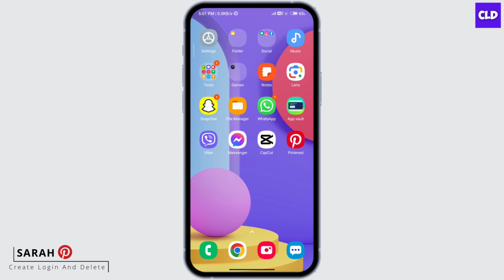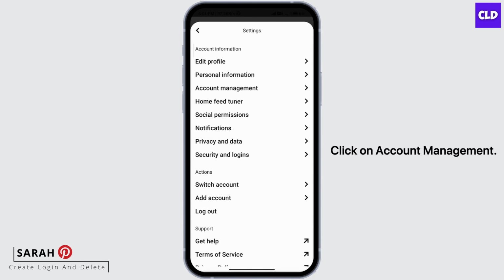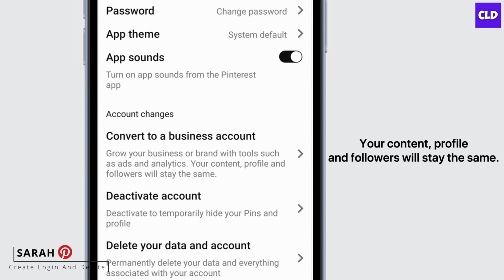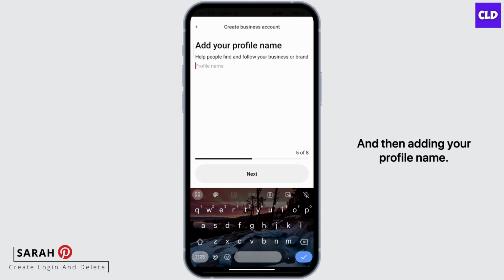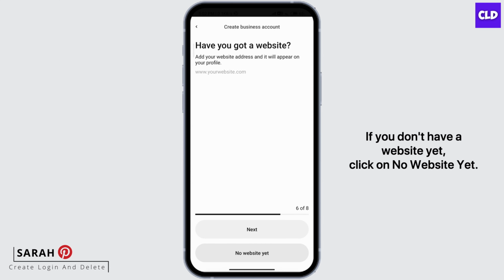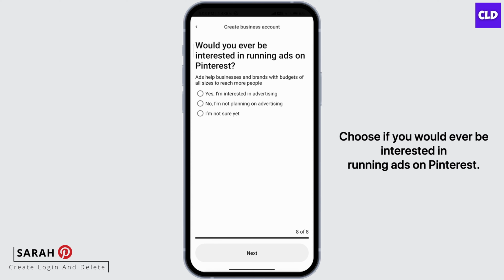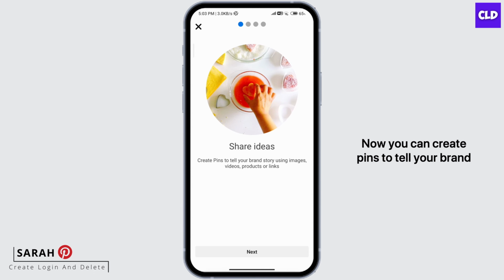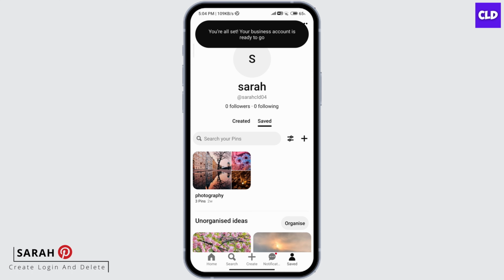How To Make A Business Account In Pinterest (2023)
In this tutorial, we'll provide you with a step-by-step guide on how to set up a business account on Pinterest. Whether you're a small business owner, entrepreneur, or content creator, we'll cover all the essential steps to help you get your business up and running on this popular platform.

👋 Welcome to Create Login And Delete! In today's video tutorial, we'll guide you through the process of creating a business account on Pinterest in 2023. If you're looking to establish a strong online presence for your business and tap into the visual discovery world of Pinterest, you're in the right place.

Tips for Creating a Business Account on Pinterest

📈 Timestamps:

0:00 - Introduction
0:05 - How to Make a Business Account in Pinterest (2023)
0:10 - Steps to Make a Business Account in Pinterest